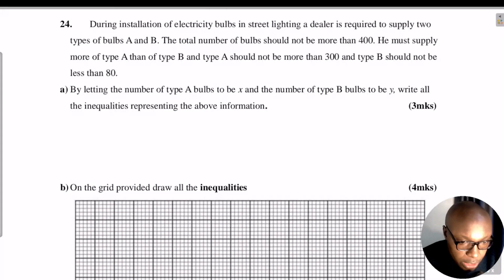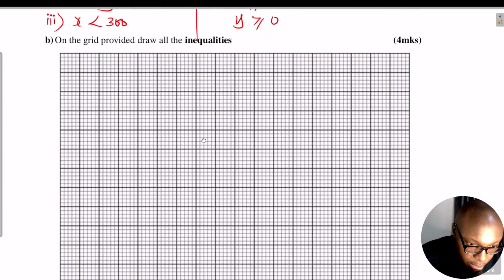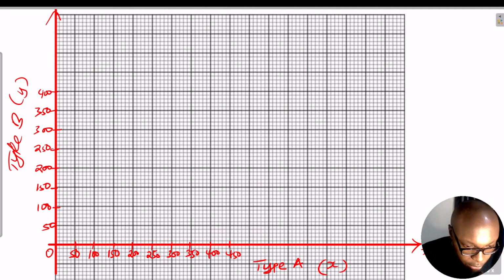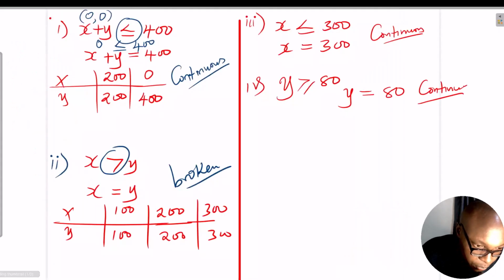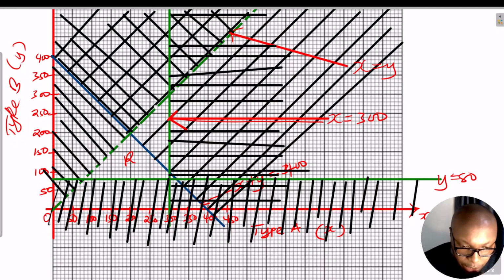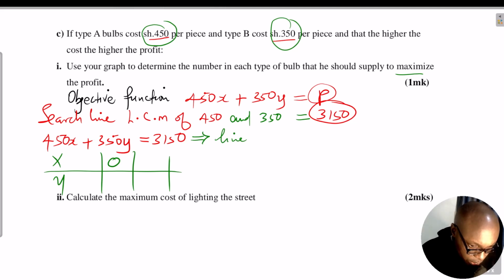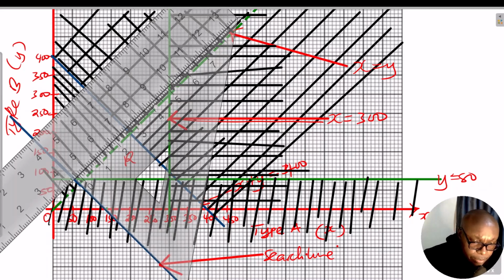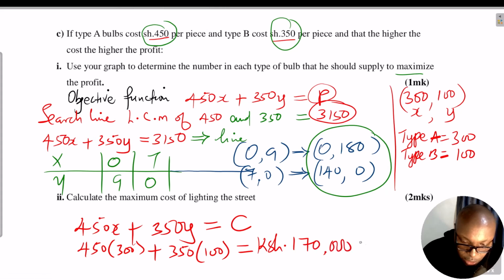LINEAR PROGRAMMING | OPTIMIZATION USING A SEARCH LINE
How to solve a problem on linear programming i.e forming inequalities and using a search line to optimise